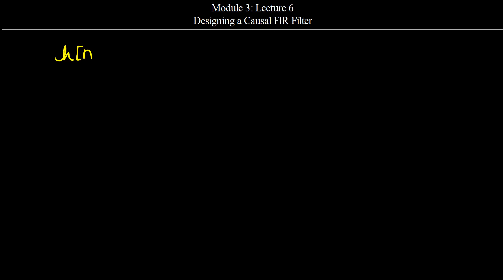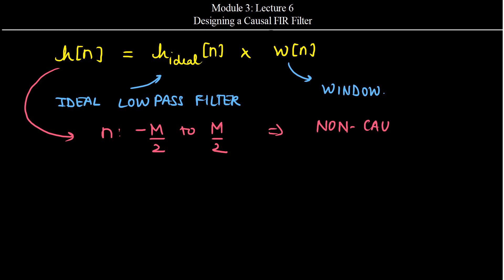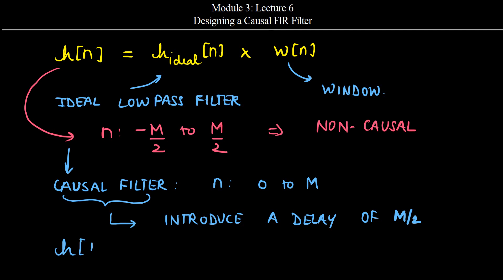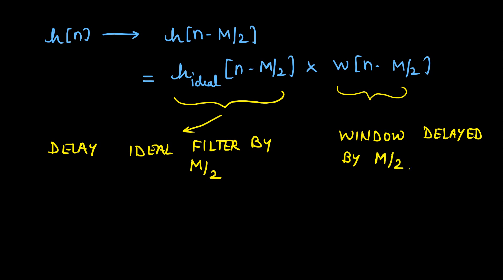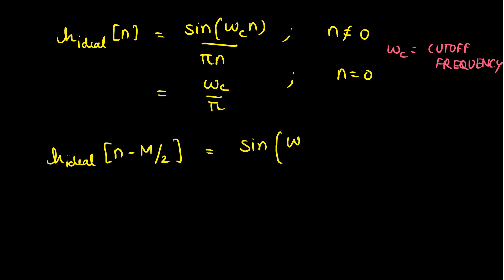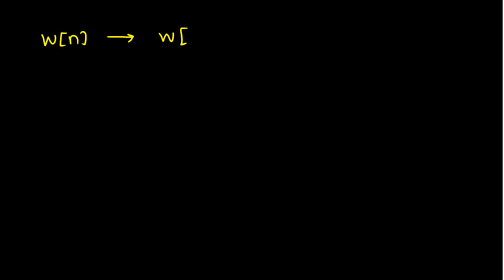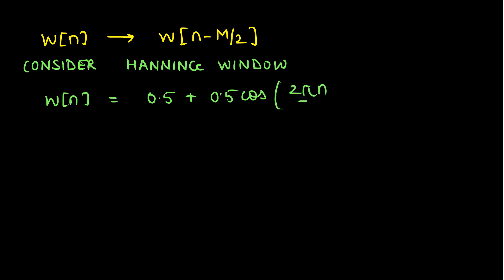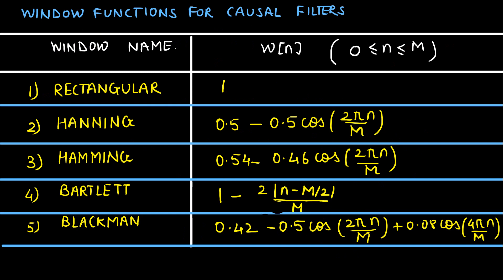Mod3 Lec6: Designing a Causal FIR Filter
The design of the causal FIR filter by shifting in the time domain is discussed in the lecture. The windowing technique is used for Filter design.